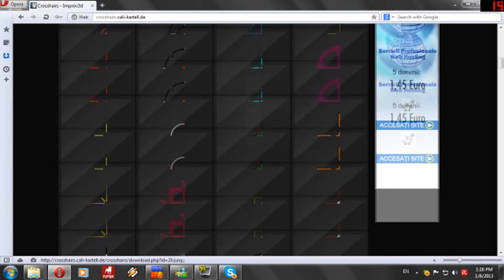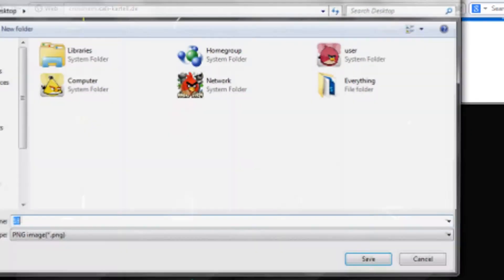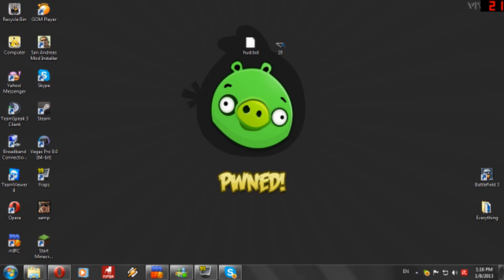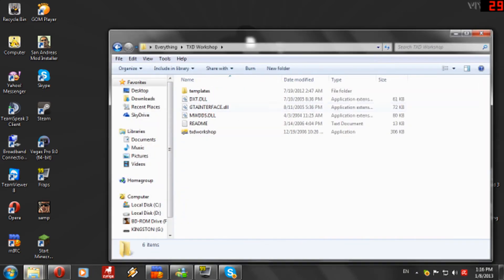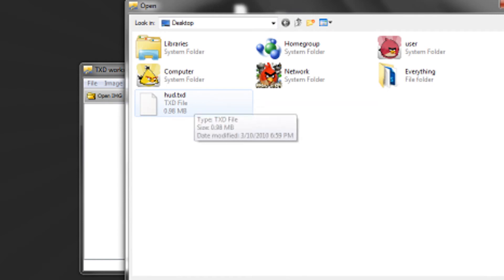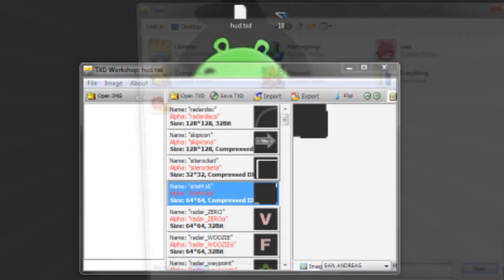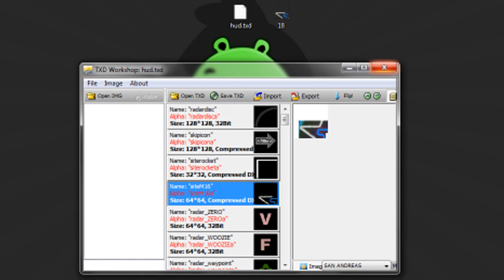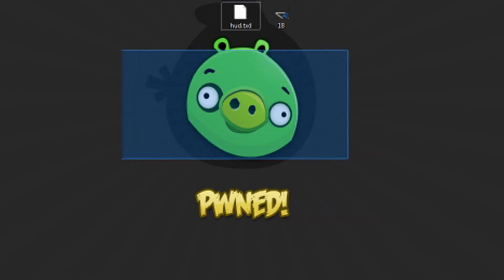[LS-RP.com] How to install a crosshair using TXD workshop